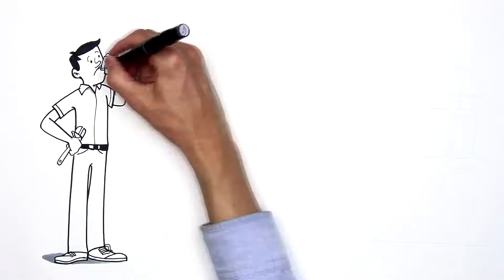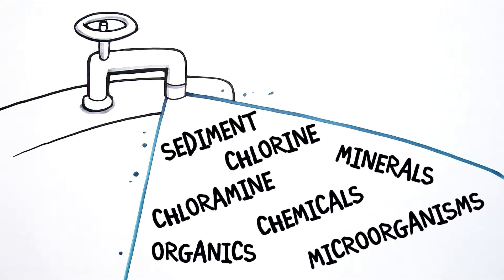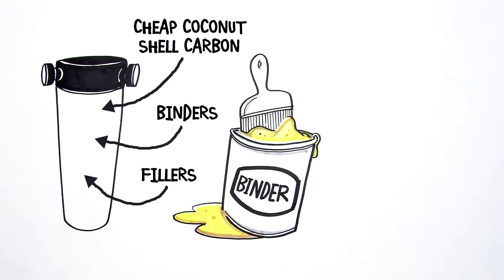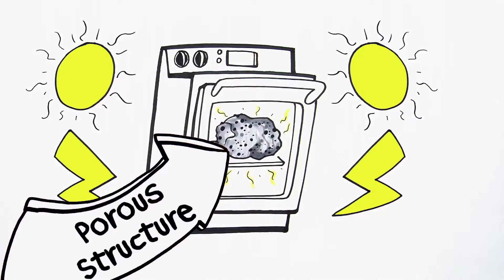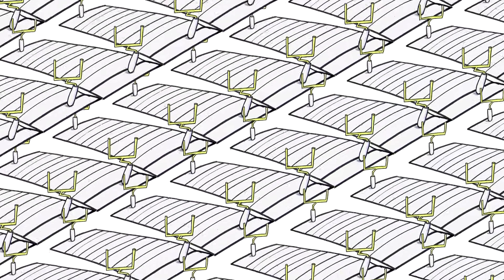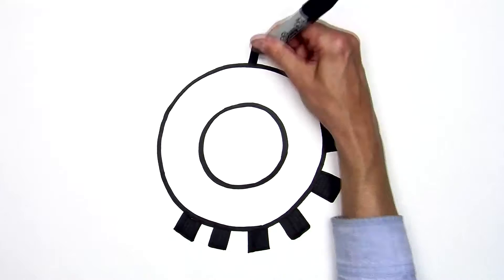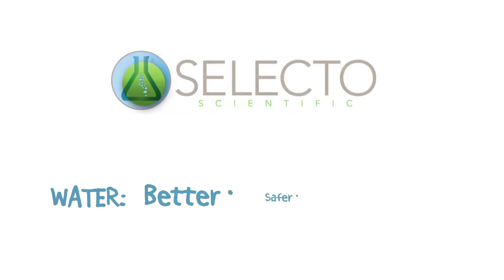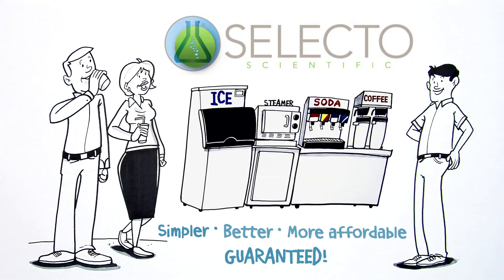Selecto Water Filtration Technology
Whiteboard video explaining what makes Selecto SMF water filters the most advanced in the world!